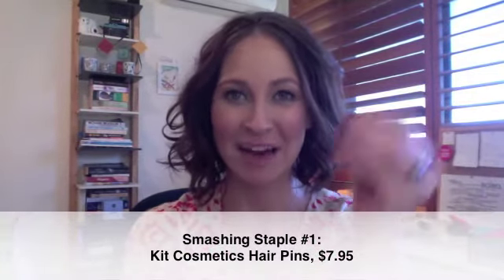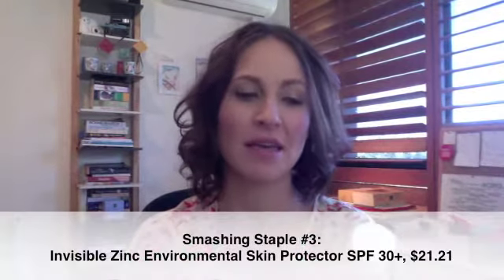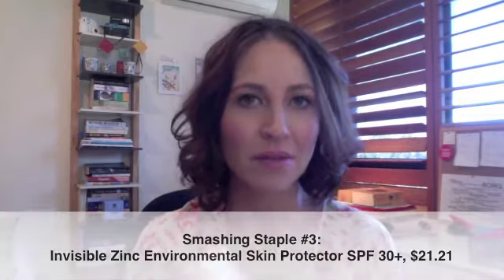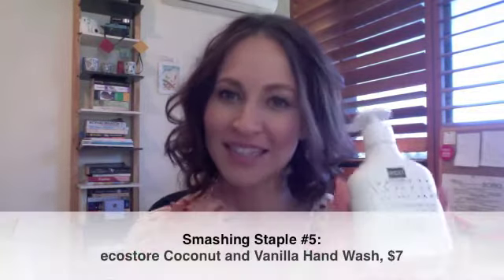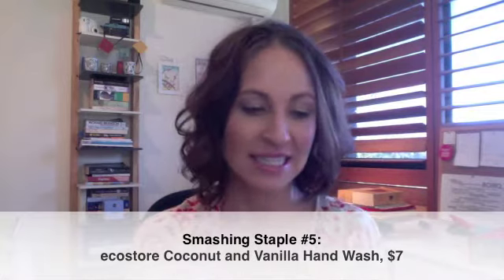Five of the Best... Beauty Basics I Can't Live Without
This week, Yaz takes you through her top 5 basic beauty buys that she can't live without